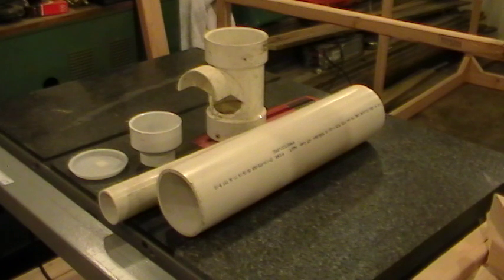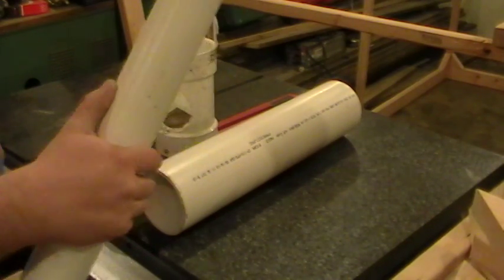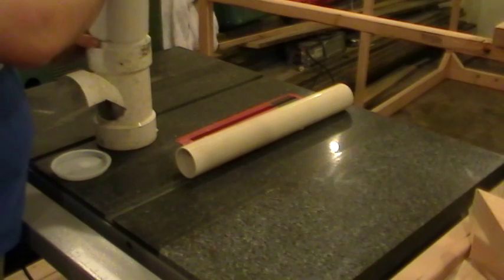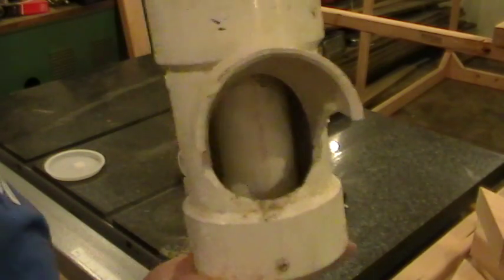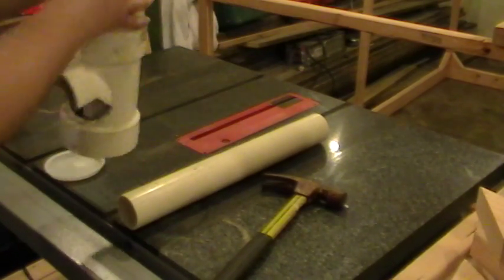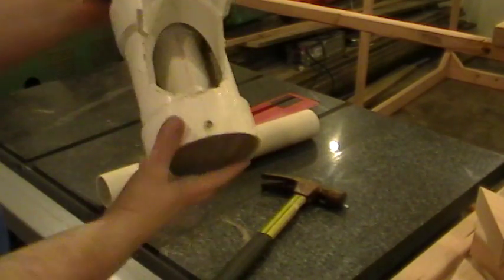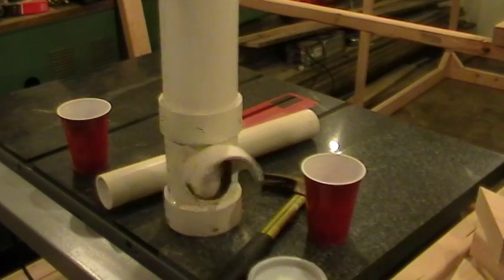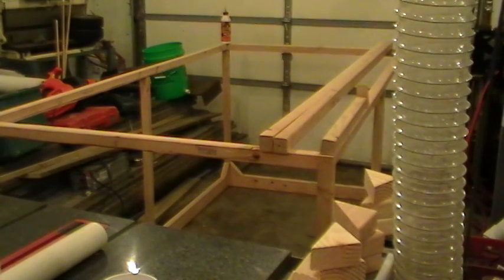Chicken Feeder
I made an automatic chicken feeder out of pvc pipe.

Parts 4in sanitary-y, 3*2 reducer, 2in pipe, 4in pipe, and bottom plug..